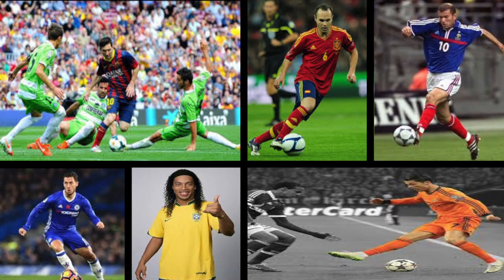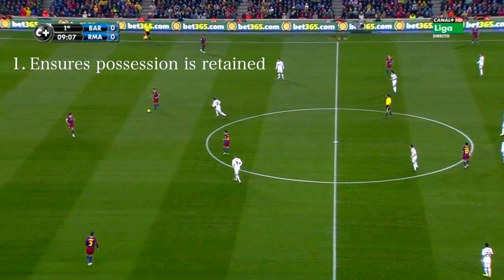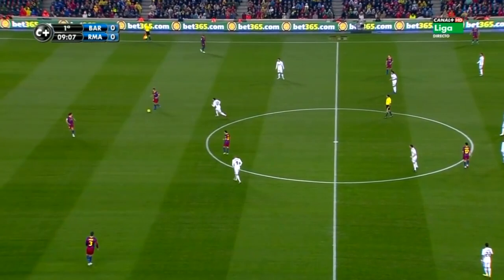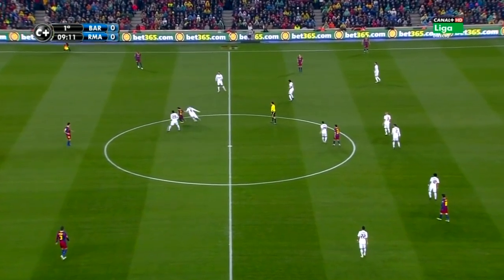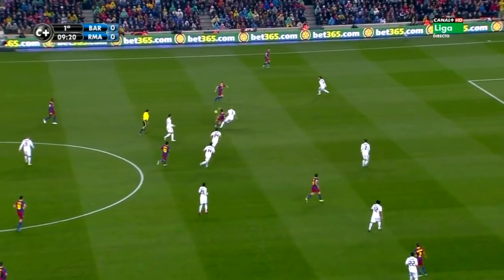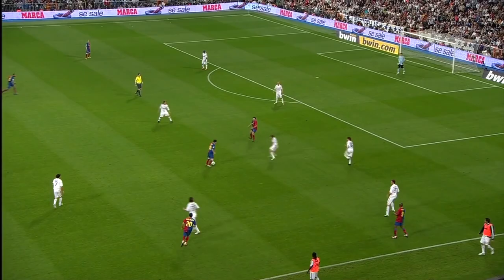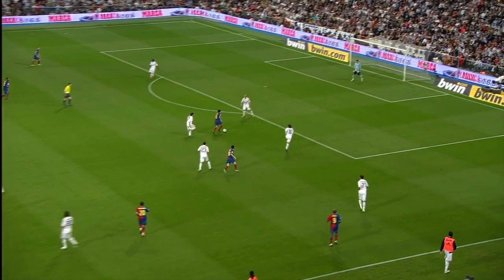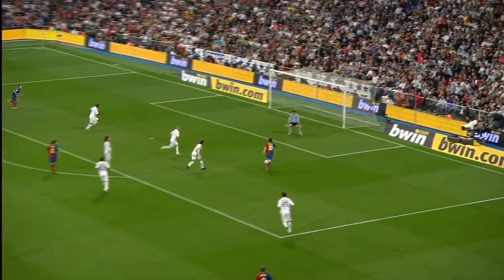Xavi Hernandez - 360° Pirouette | Signature Moves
In this series (Signature Moves) we analyse techniques from some of the greatest players in the world, past and present. Here we focus on Xavi Hernandez's 360° pirouette.